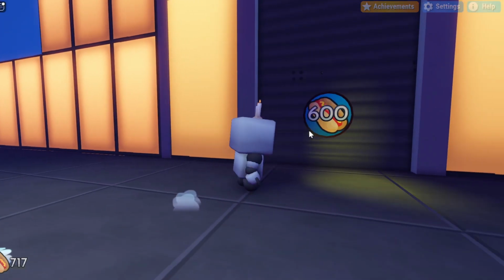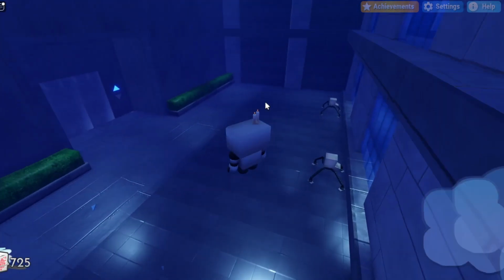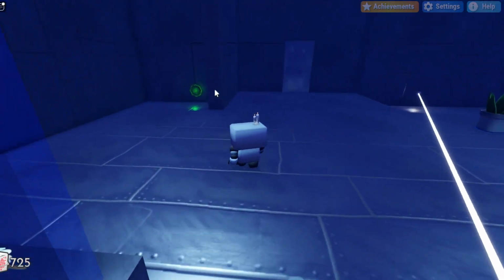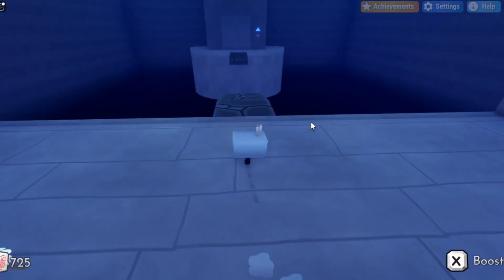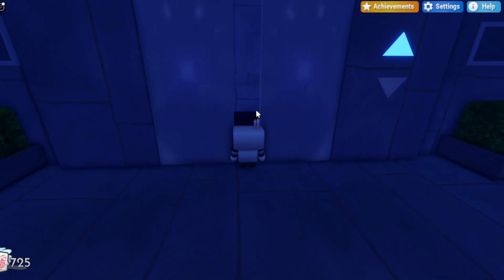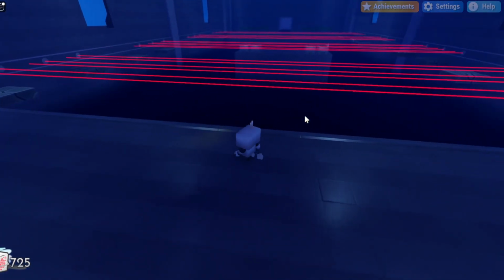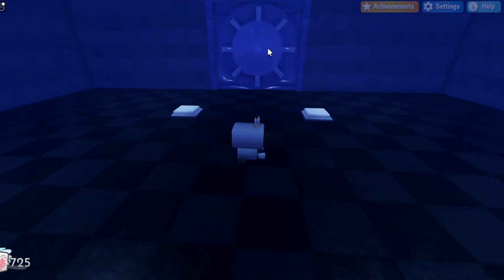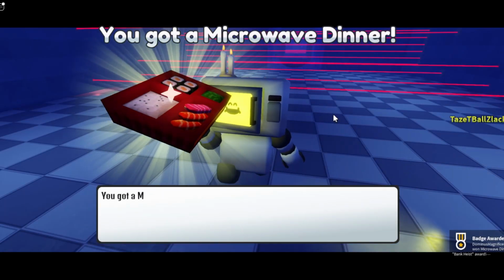Tutorial: How To Get The Bank Heist Badge In Microwave Dinner